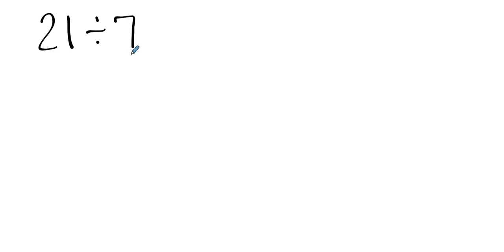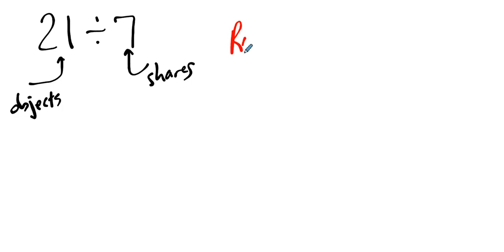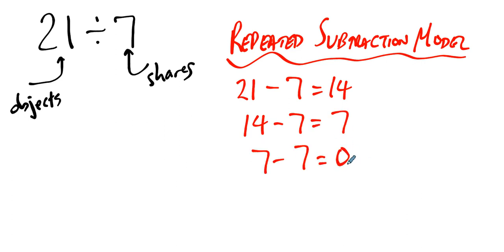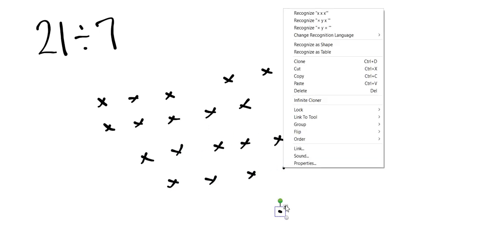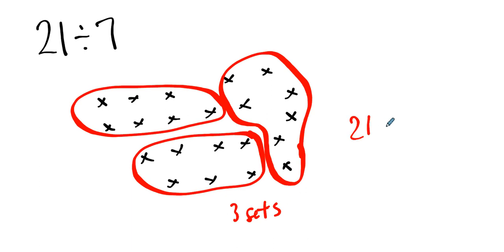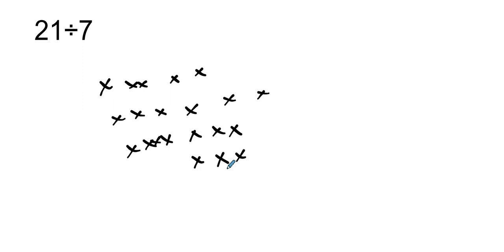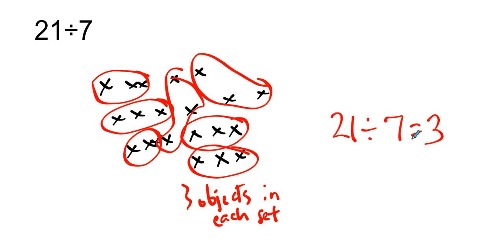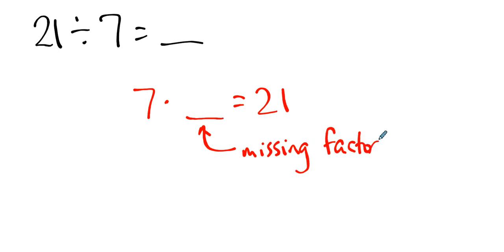MATH140 Content - Models for Division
This screencast describes several models for division of whole numbers, including the repeated subtraction model, the set model, and the missing factor model.  Several examples are presented.